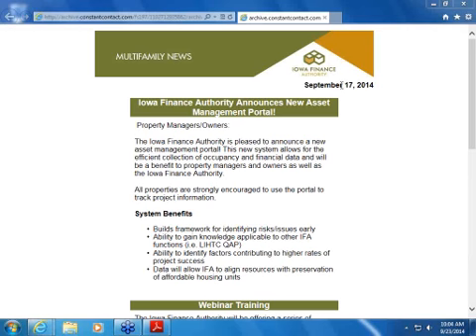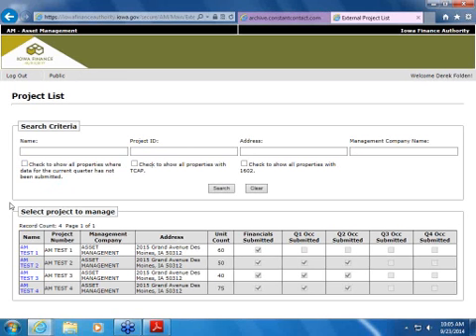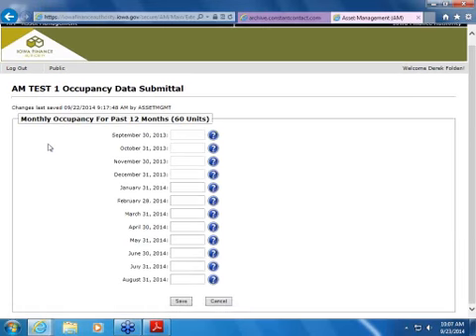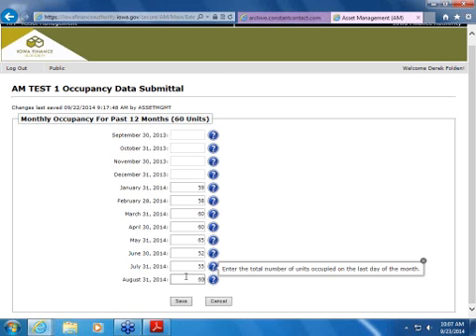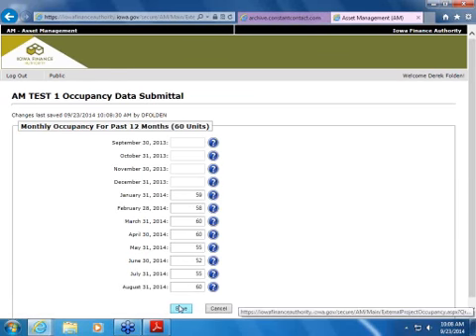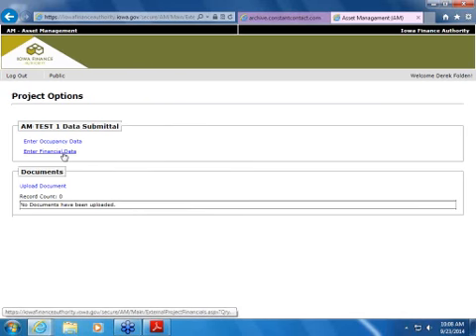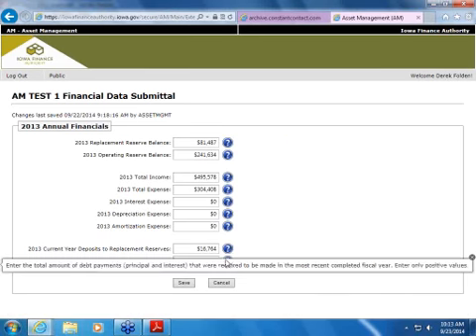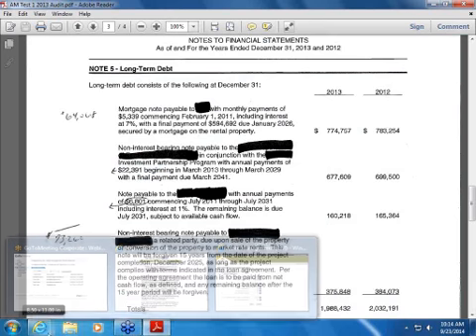2014 09 23 Asset Management Portal Webinar